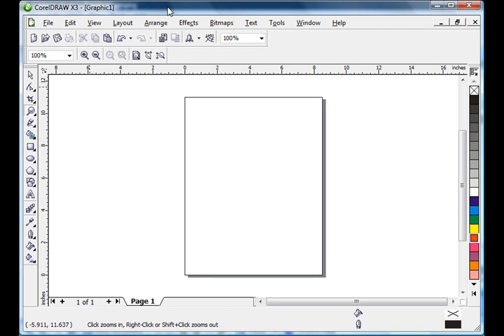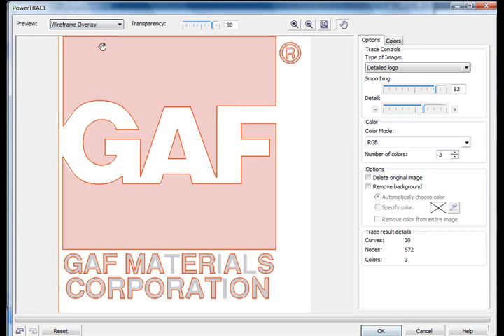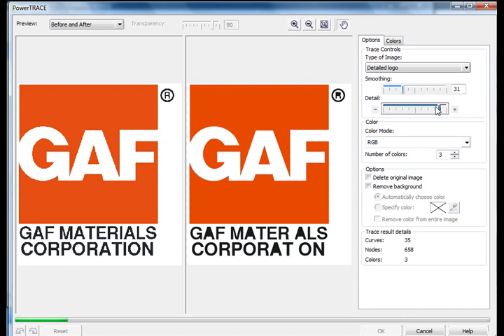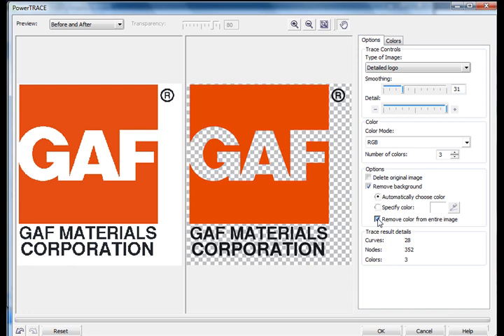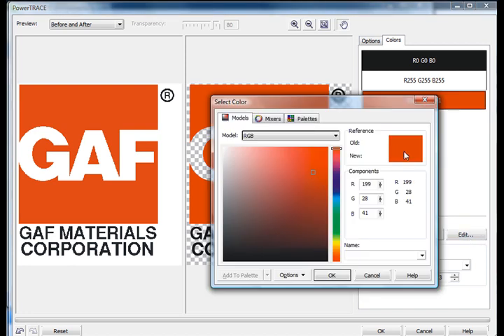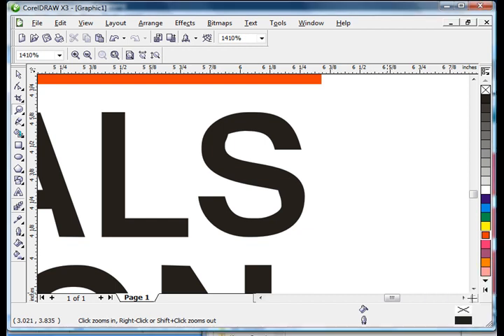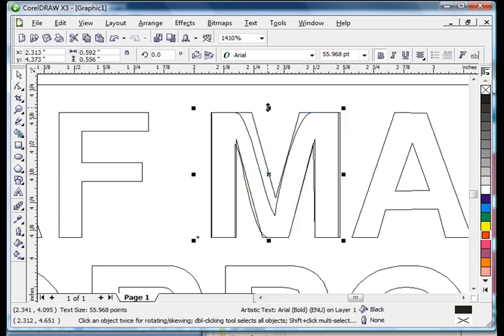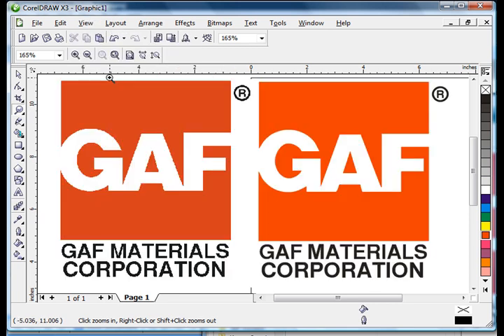CorelDRAW PowerTrace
CorelDRAW X3(and later)  TRACE function.